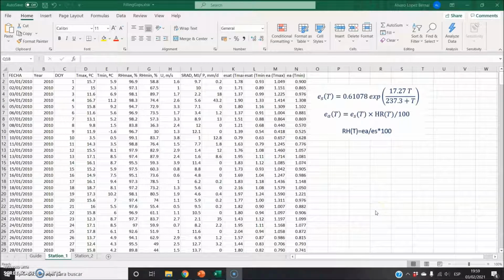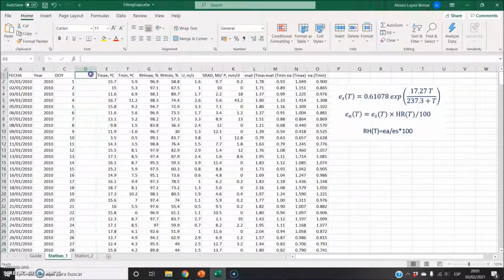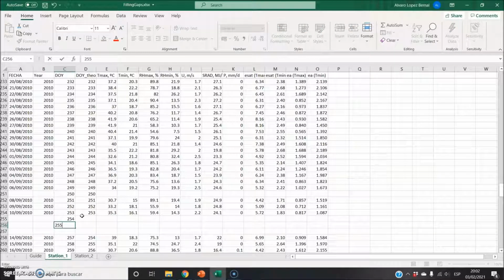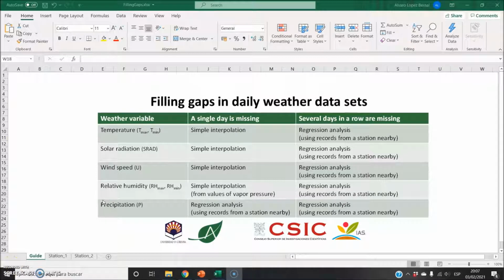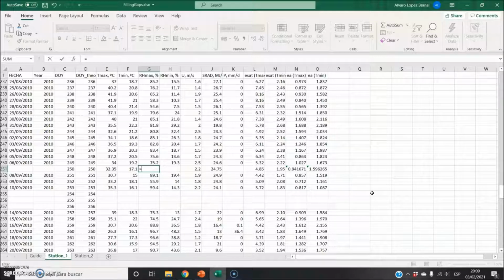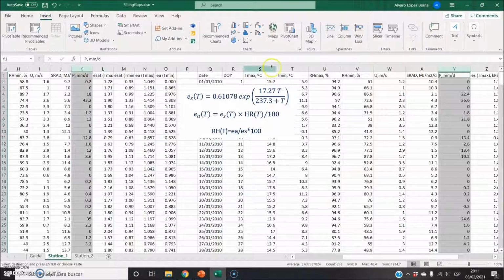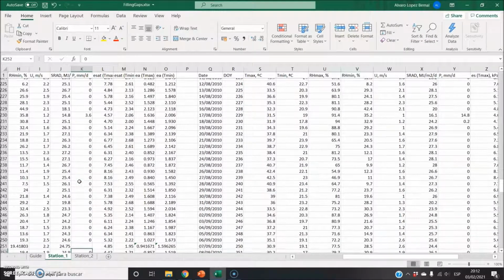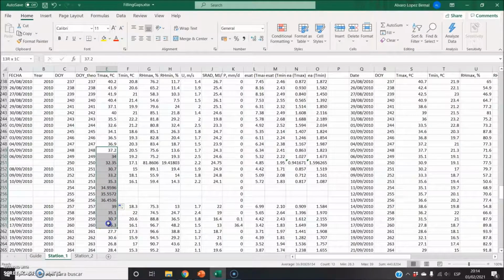Filling gaps in weather series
This tutorial describes a simple method for filling gaps in daily weather series